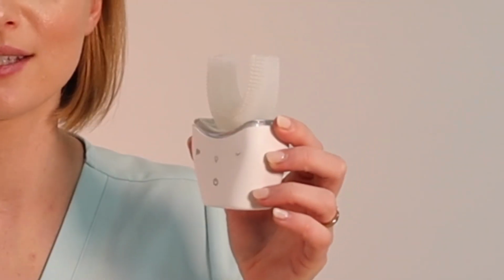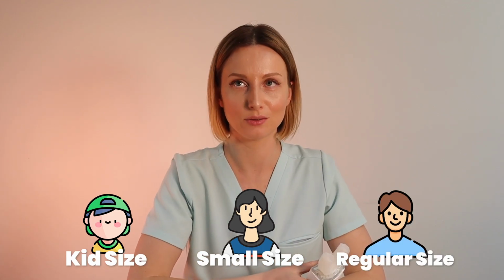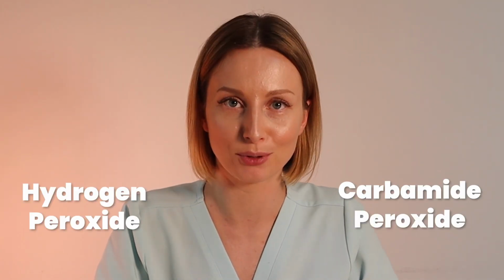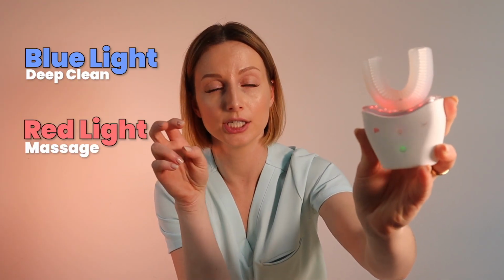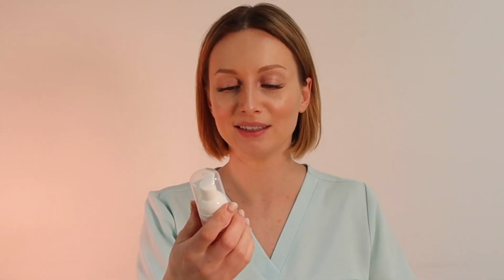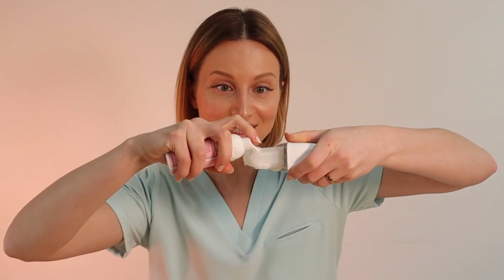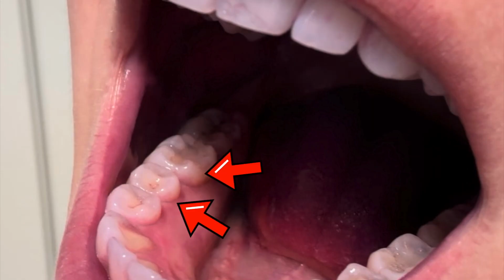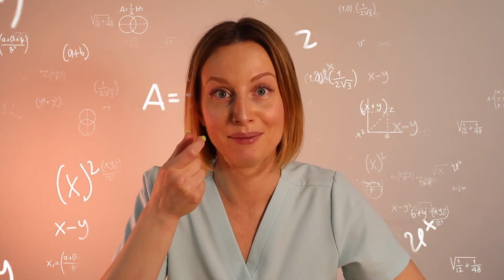Autobrush Review: Can It Really Clean Teeth in 30 Seconds?!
Can the Autobrush really clean your teeth in just 30 seconds? 🤔 In this video, I test the claims of this U-shaped toothbrush that promises to clean 27x better than a manual brush. Watch as I dive into its features, performance, and whether it's worth your money!

✅ *My favorite dental care products:*
Nimbus Toothbrush or nimbusdental.com
*I personally use Dr. Jen’s string floss, but if you are looking for an alternative, the Slate flosser is a convenient and effective option!
Ice Chips (yummy dentist-approved xylitol mints)
Disclosing Tablets